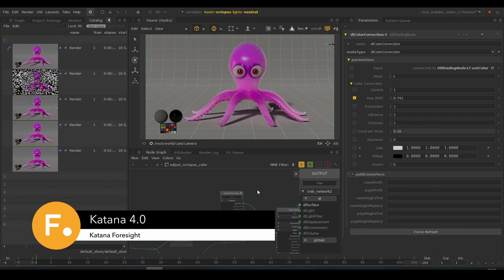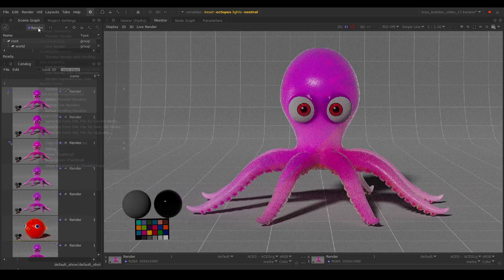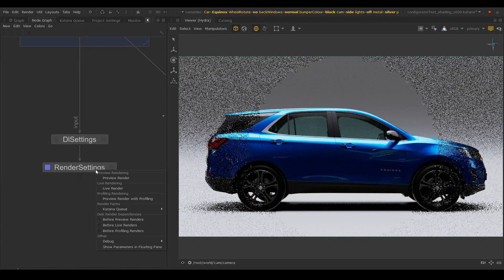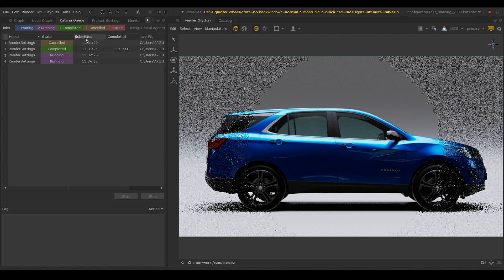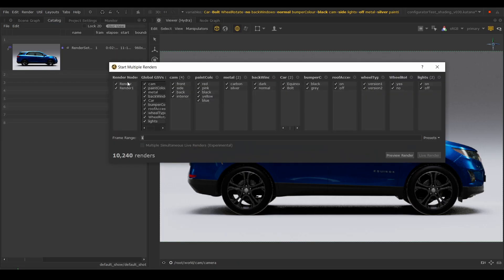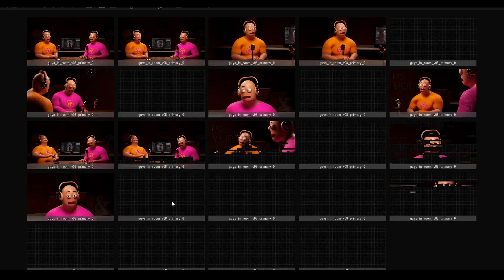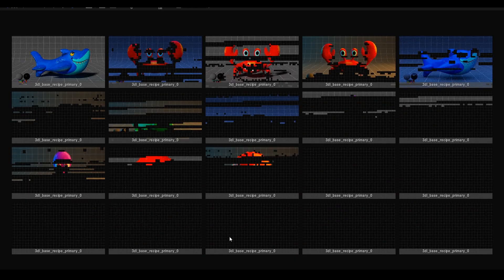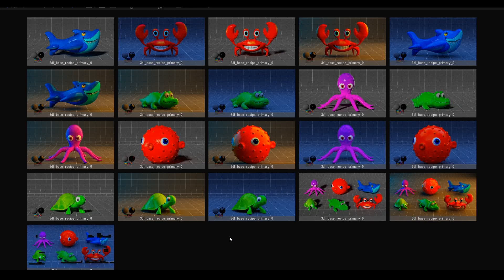Katana 4 | Katana Foresight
Discover Katana Foresight, a collection of new features and improvements available in Katana 4.0, designed to enhance workflows for all Katana artists.

You are now able to launch multiple simultaneous Preview Renders either by setting off a render one after another, or by using the Start Multiple Renders dialog. This dialog allows you to start multiple Preview Renders by selecting various combinations of global Graph State Variables, greatly improving efficiency as you don't have to wait for one render to finish before starting another.

Katana Queue is a minimal render farm implementation, used for the management of multiple renders across your local machine, or a set of machines on the same network, boosting rendering capabilities and increasing productivity. The Katana Queue tab provides a process control interface where you can view each render job which has been run using the Katana Queue system.